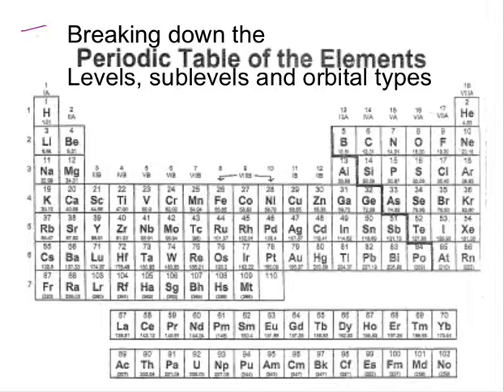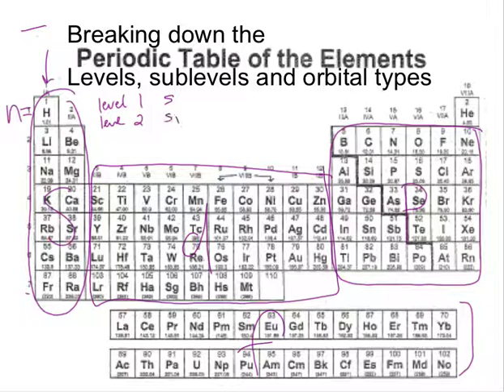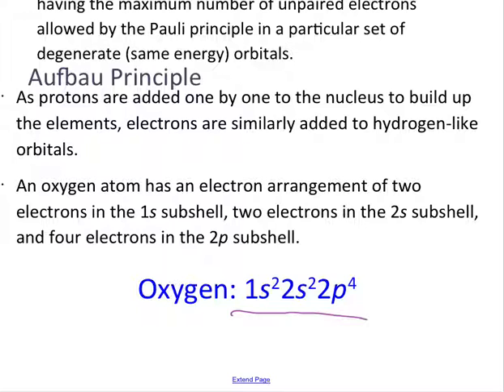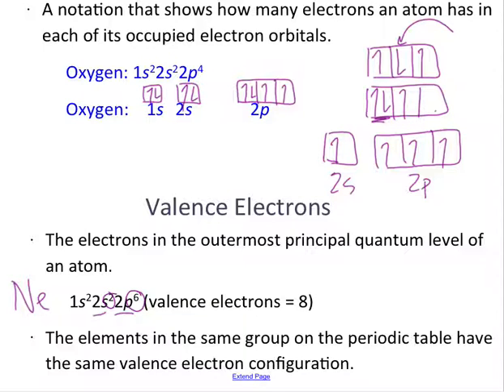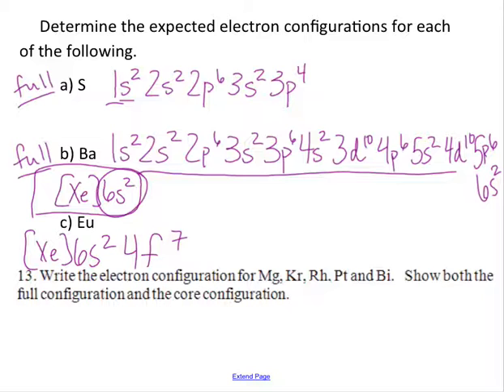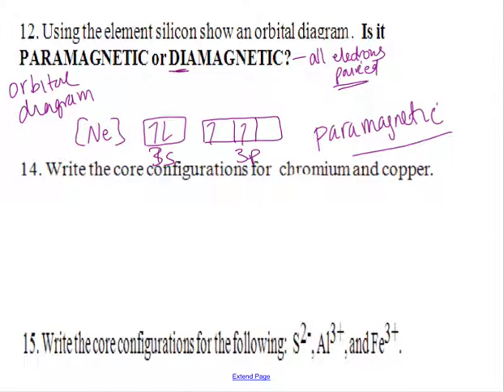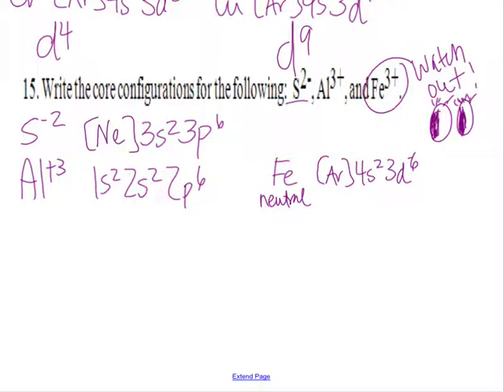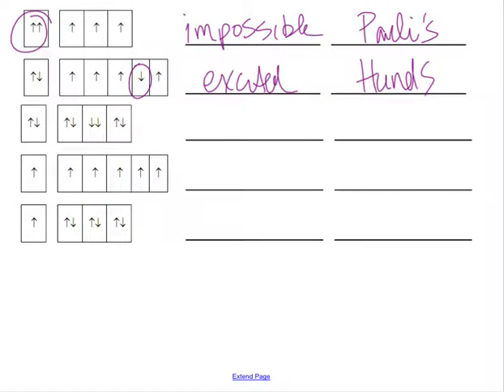All About Electrons